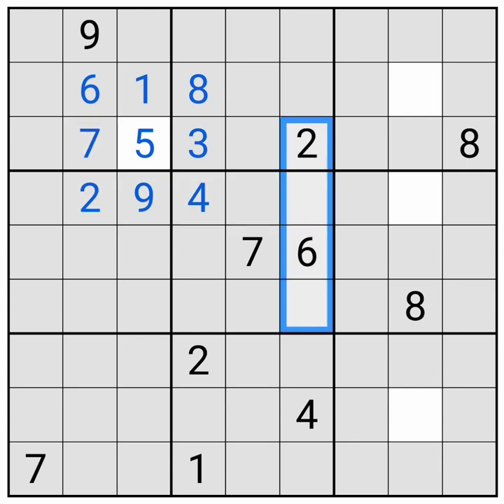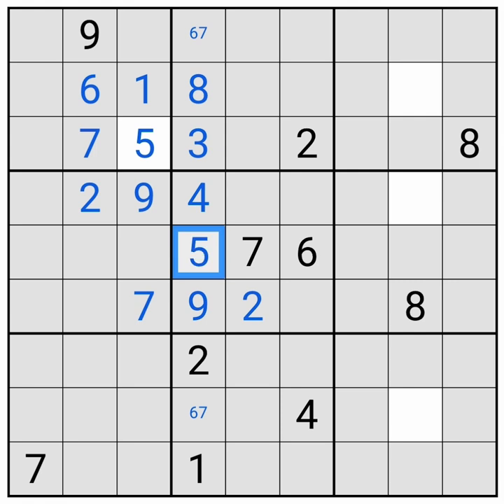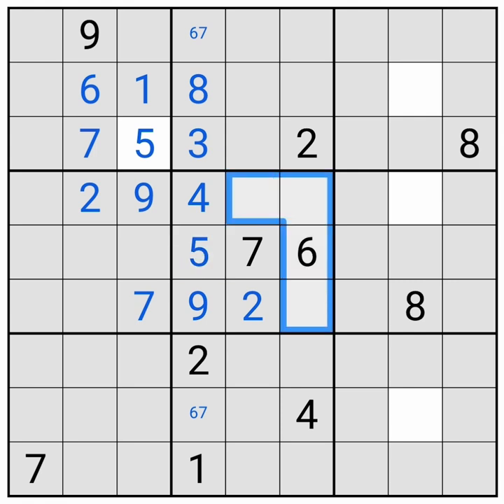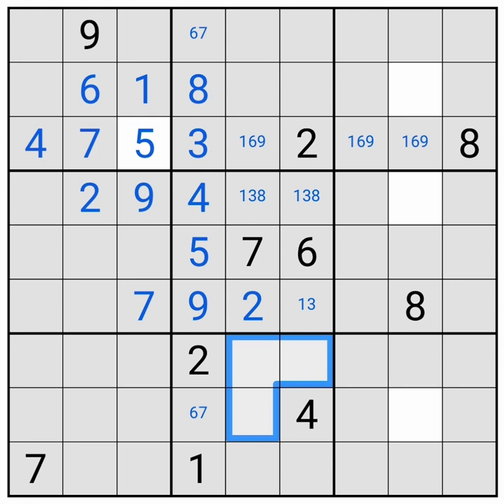Solving my original sudoku puzzle “Magic Square Dutch Flat Mates”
This is my fourth puzzle using hidden magic squares with a single constraint.